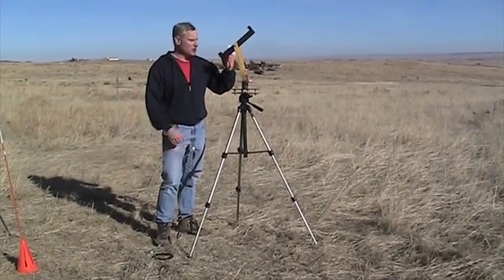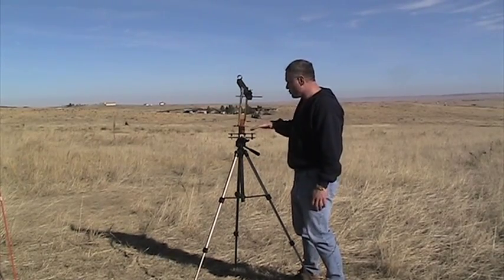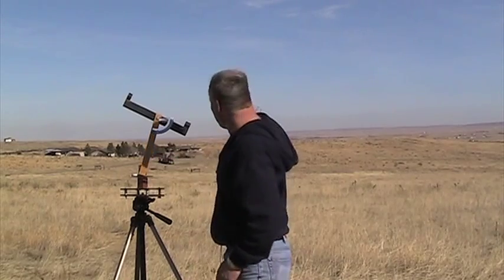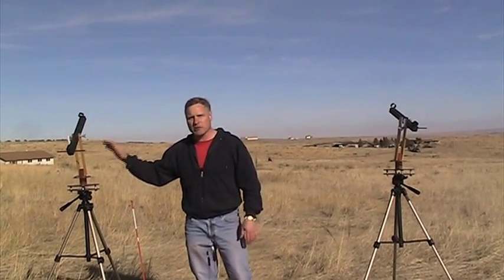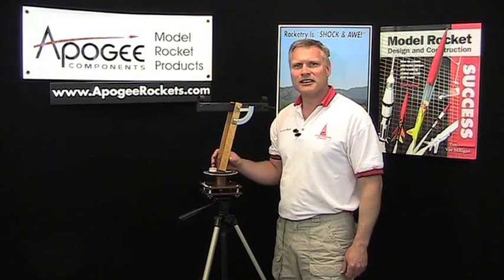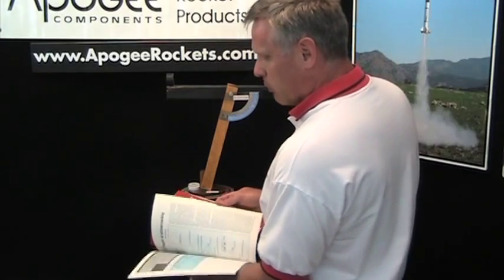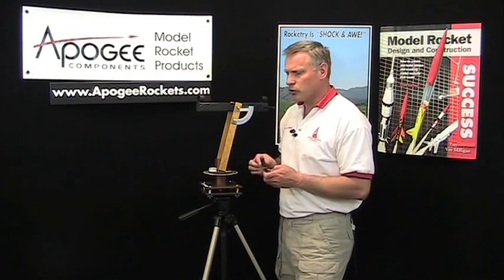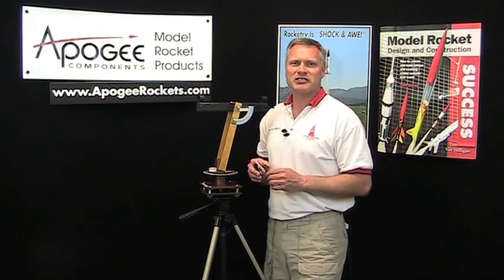Tracking A Model Rocket's Altitude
This video shows how to use a tracking scope that is needed to measure the height that a model rocket flew into the sky. It also shows how to use tracking powder so that you can mark the location in the sky where the rocket flew too.